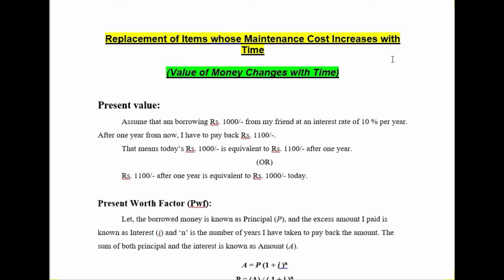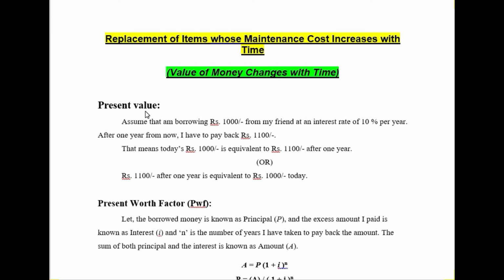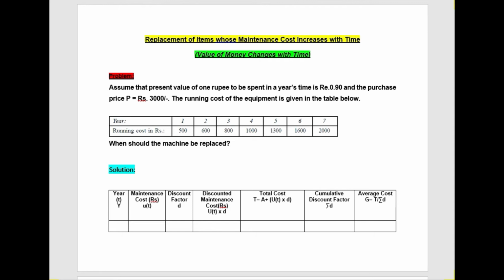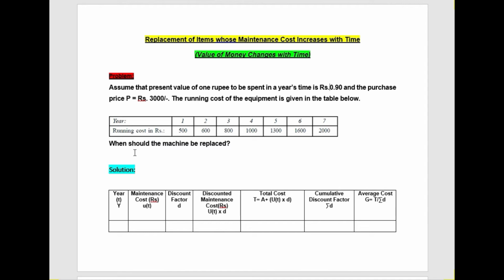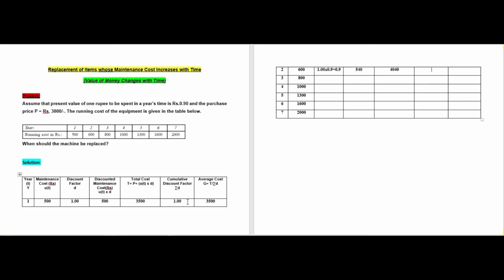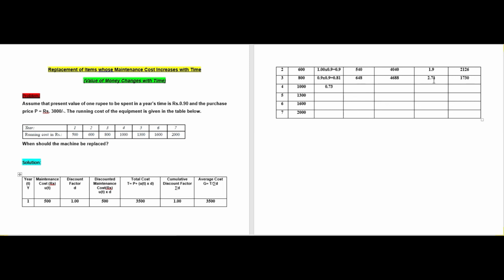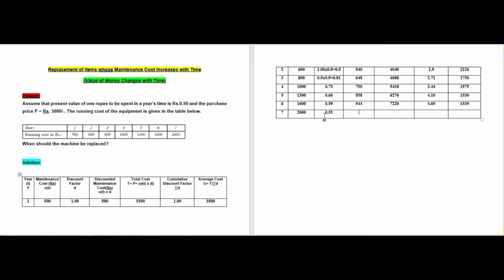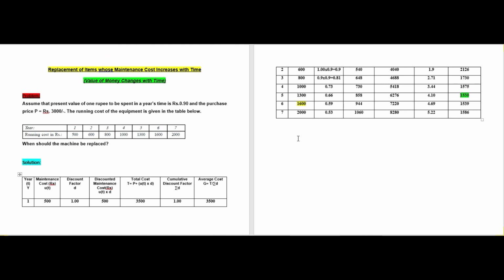Replacement Theory -Items whose maintenance cost increase with time & money value is not constant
Solved Problem on Replacement Theory -Items whose maintenance cost increase with time & money value is not constant